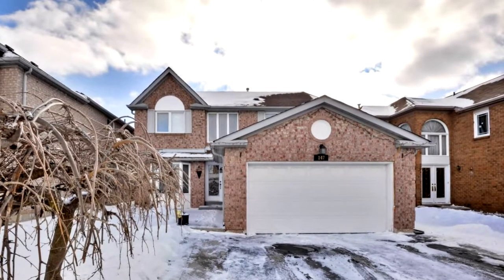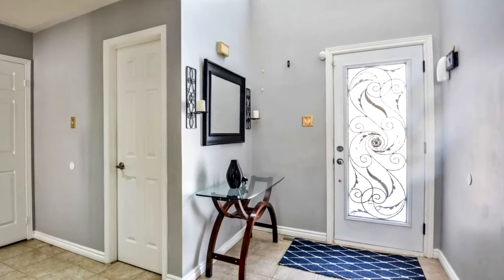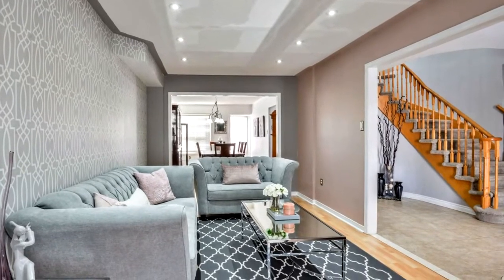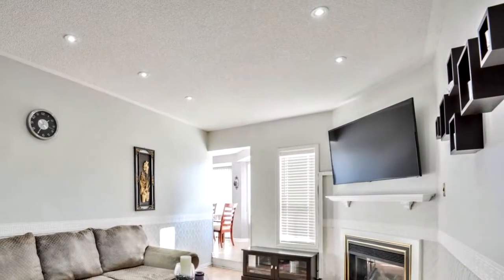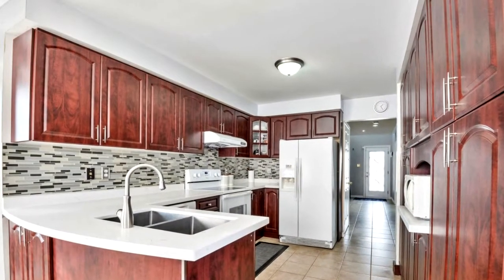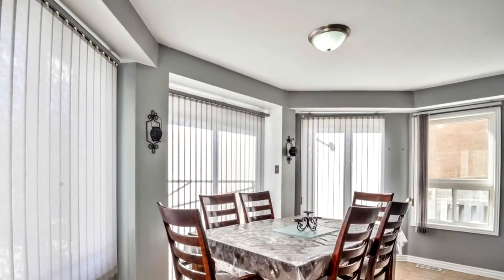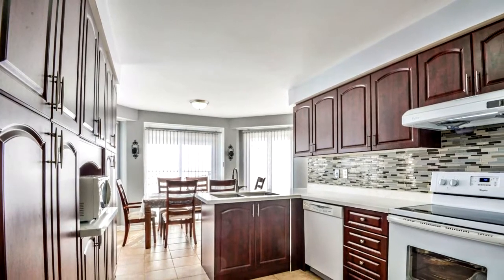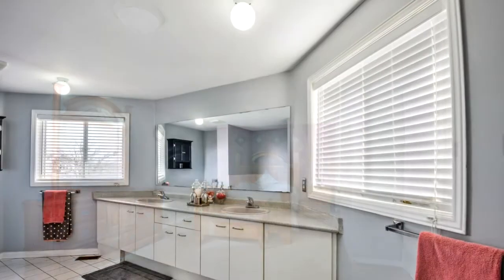147 Moffatt Avenue, Brampton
Welcome to 147 Moffatt Avenue in Brampton, Elegantly Upgraded All Brick 4 Bedroom Detached Home. This home features Beautiful Open concept Layout having separate Living, Dining and Family Rooms, New Front Door, Upgraded Kitchen With Granite Counter Top & Glass Backsplash. Stove, Dishwasher, Range-hood and Fridge are all newer. Also Featured is new Carpet Upstairs, New ac, upgraded Tiles on main Floor, 2 Bedroom Basement Apartment with separate entrance. New Driveway, Concrete in front and side & New Roof with 50 year Shingles. This home is Close To  Banks, Public Transit,Grocery Stores, Shopper's World, Sheridan College, Major Highways 407,410 and 401. Located In a Very Quiet & Family Oriented Neighbourhood this home is the one you wanted. Don't Miss This One!!!

Asharpal Singh
Century 21 Green Realty Inc.
6980 Maritz Dr Unit #8
Mississauga, L5W 1Z3